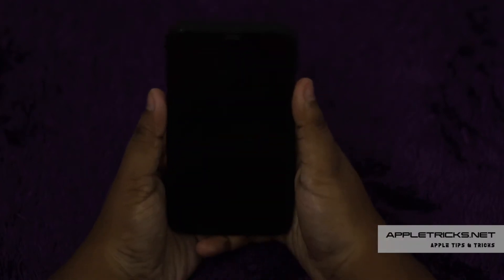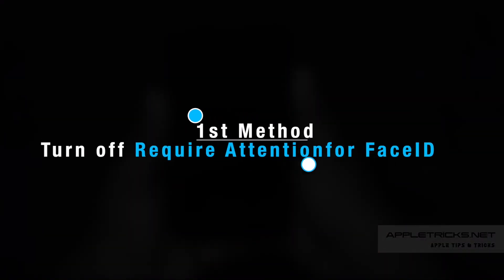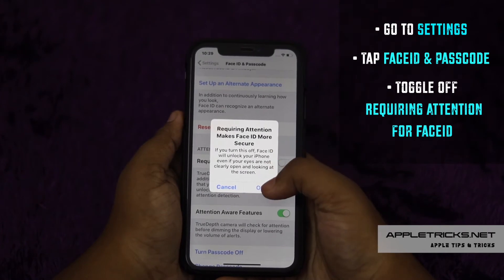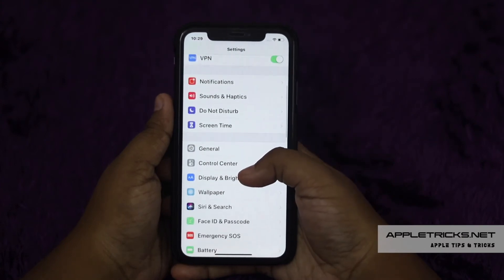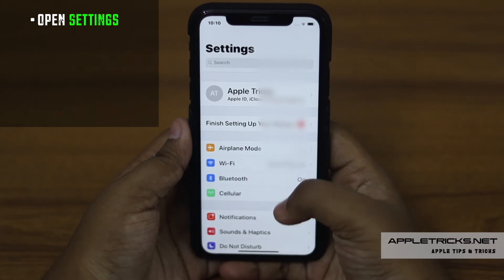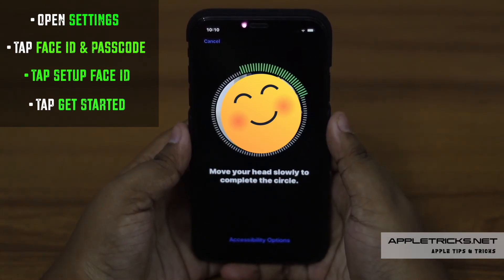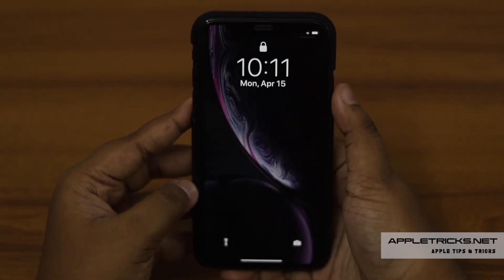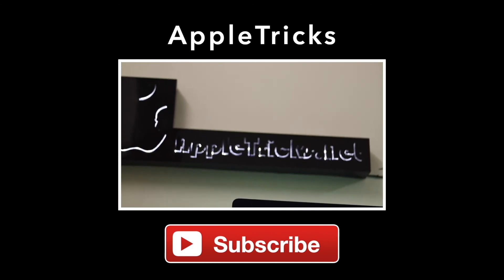Fix Face ID Not Working on iPhone XR | 2 Ways to Solve Face ID Errors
Your iPhone XR FACE ID NOT WORKING? This video is all about how to fix it without using any apps.

Due to some unavoidable reasons like software issues, dust above the camera, etc. the Face ID of your iPhone XR is not working and ultimately it fails to unlock the device. Basically, we have used Face ID to unlock the phone so quickly and smoothly. So, if it won't work whenever you are going to unlock the phone, it perhaps kills your precious time and also needs to enter the passcode in this regard.